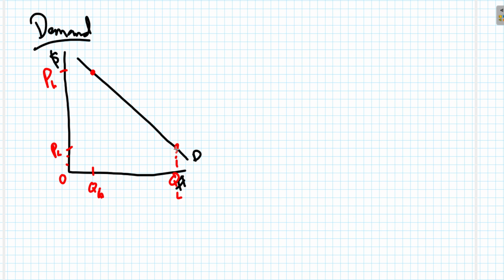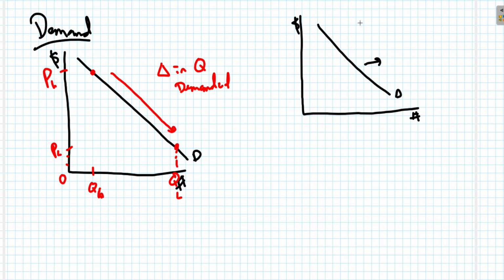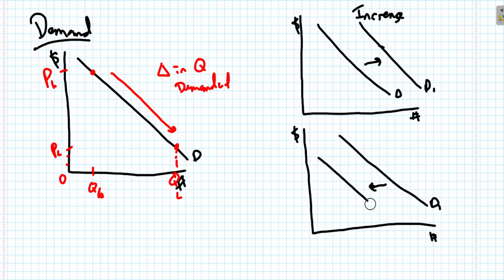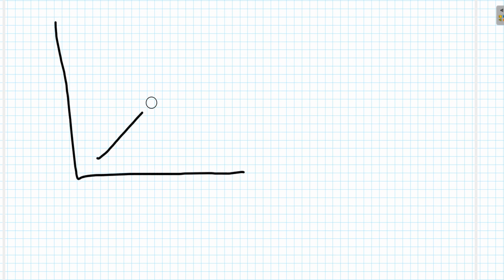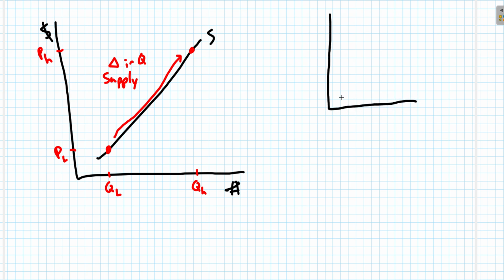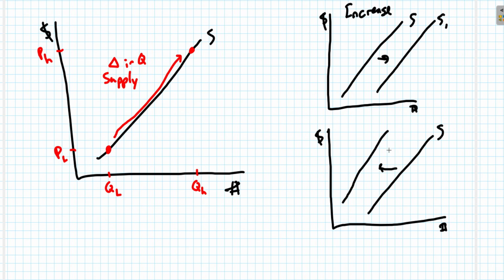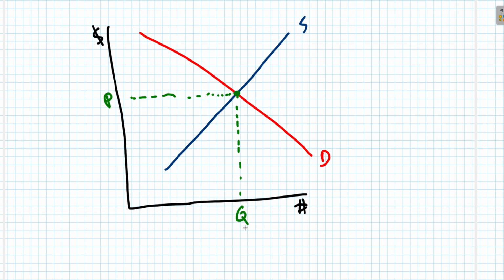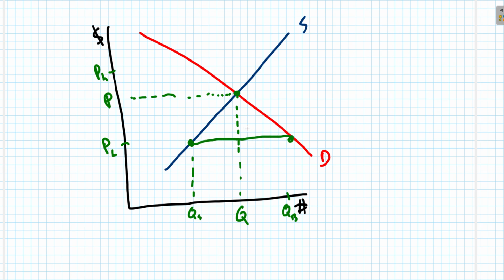Graphs supply and demand intro